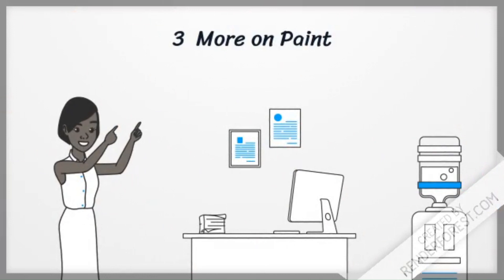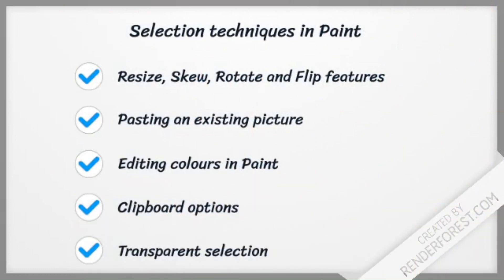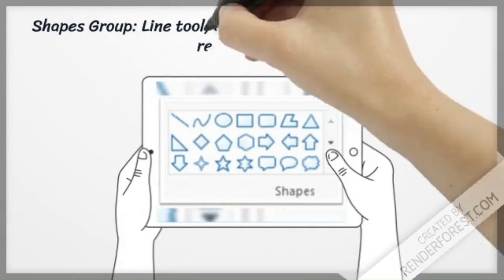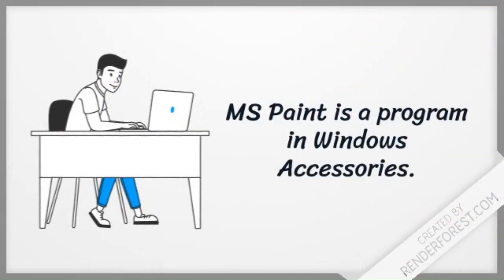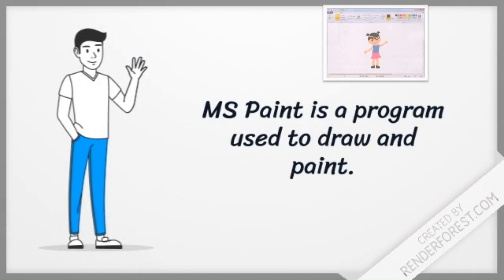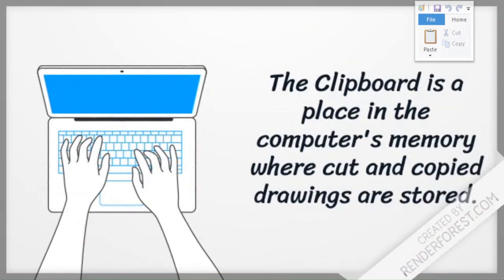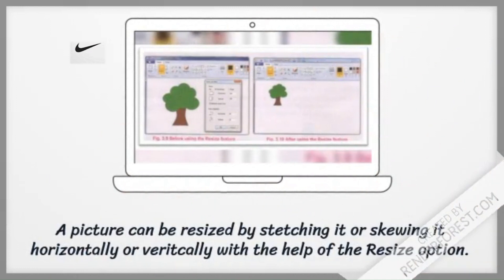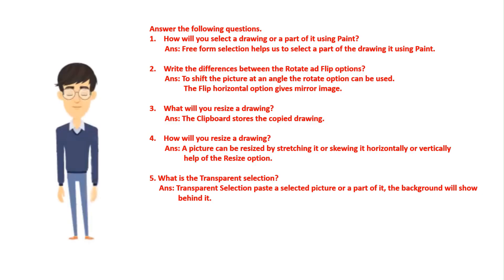Class 3 || Chapter 3 || More on Paint CompkidZ || 2020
Compkidz - Gurpreet Bindra
Chapter Focus, practice Zone, Fun Zone, Smart Zone, Testing Zone, Fact Zone, Assessment Zone Challenge Activity, Teacher's Zone

Class-III-Chapter 3-More on Paint|CompKidz|Insight Computer Learning
मैं रोशनी हूँ। इस वीडियो में Class-III-Chapter 3-More on Paint. पाठ पुस्तक वीडियो और समाधान उपलब्ध है। CompKidz Computer Learning Series

यूट्यूब में टाइप करें- odia medium text book video । इस चैनल में CompKidz and Insight Computer Learning Class 1 to 8 video   उपलब्ध है।